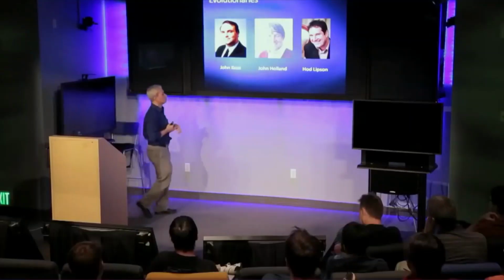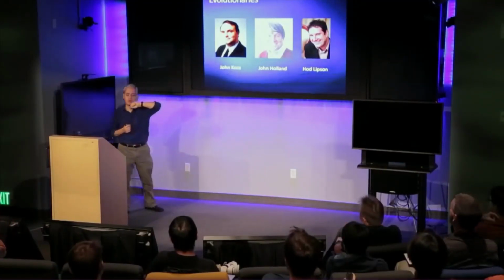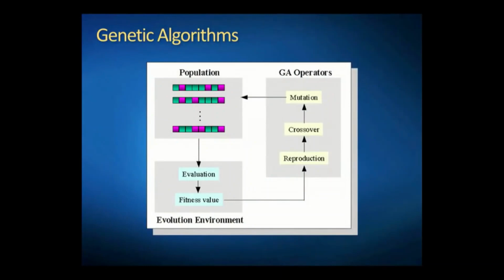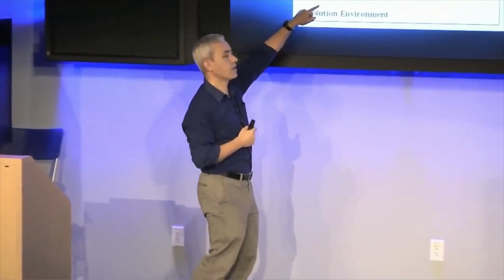Prof Pedro Domingos introduces the work of the evolutionaries